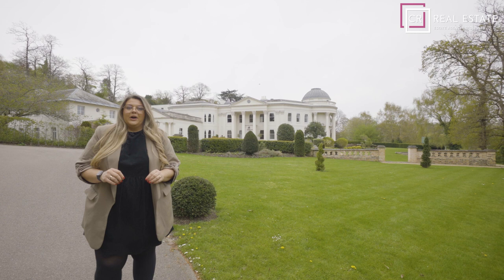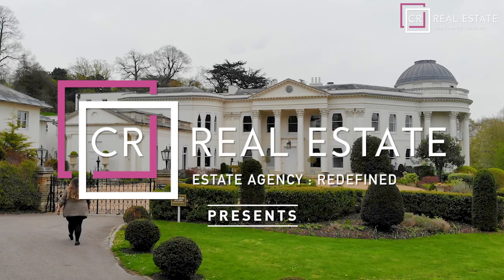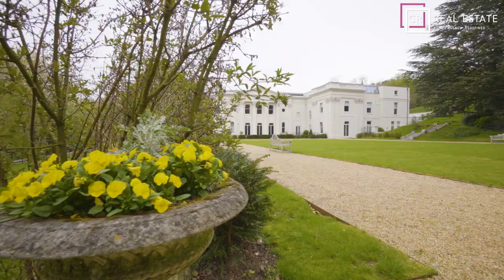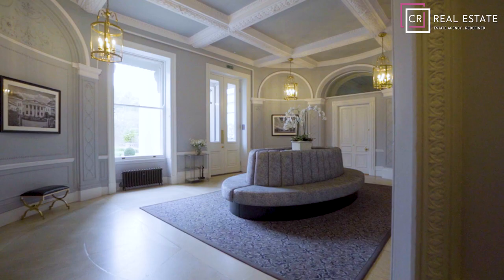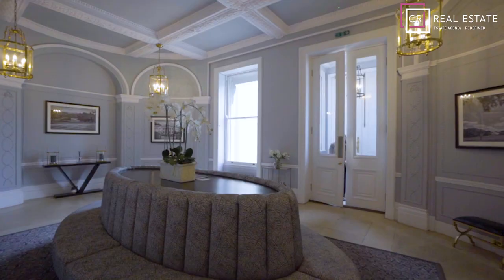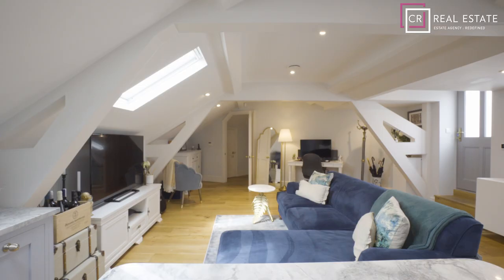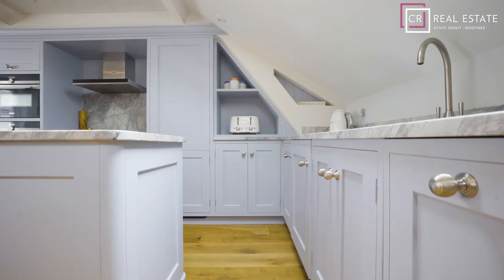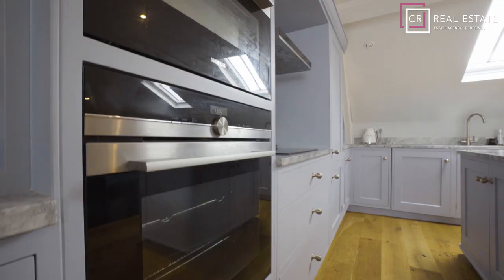Sundridge Park Mansion, Willoughby Lane, Bromley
Offered for sale within The Mansion at Sundridge Park is this well-presented, one-bedroom top floor apartment; located within a peaceful green setting of almost 300 acres, including the famous Sundridge Park Golf Club.

The grandeur of this exceptional Grade I listed mansion is seen throughout this apartment, as it offers a luxurious ambiance by optimising natural light and combining unique period features which have been expertly restored with contemporary design and finishes, all with a fully inclusive specification.

The living accommodation on offer comprises of a stylish open plan lounge, kitchen and dining room; with solid oak flooring, a bespoke hand painted Ladbury shaker style kitchen featuring stone worktops, a mobile island and integrated Siemens appliances, a well sized bedroom, storage cupboard and modern Villeroy & Boch bathroom.

With neutral décor throughout, this home is ready to move into and is the perfect canvas to add your own style. This stunning apartment, comes with featured enhancements to offer a luxury lifestyle to the new owners; this includes electric under floor heating, air-con and super-fast fibreoptic (Hyperoptic) Wi-Fi throughout the home. Additionally, this apartment can be accessed via the communal lift or stairs; and benefits from a secluded private decking / seating area, two allocated under croft parking spaces, ample visitor parking and a separate basement storage unit.

Based in the north-eastern part of suburban Bromley, this apartment is located within close proximity to a range of local amenities including shopping and leisure facilities, plus a variety of well rated restaurants and bars. For commuters, Sundridge Park train station is within a 4 minute drive and Bromley south is located within a 10 minute drive both offering fantastic railway links to the surrounding areas and London; and for those who prefer to drive the A20 and A2 are within easy access.